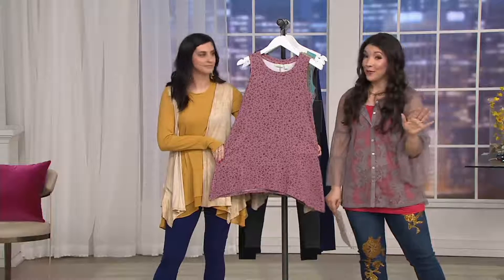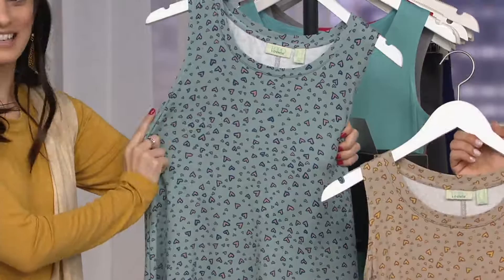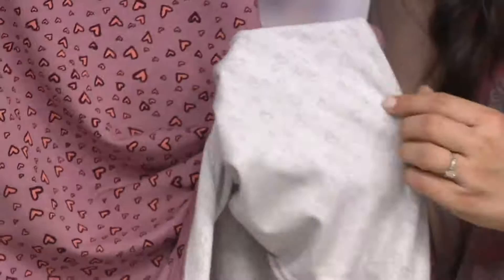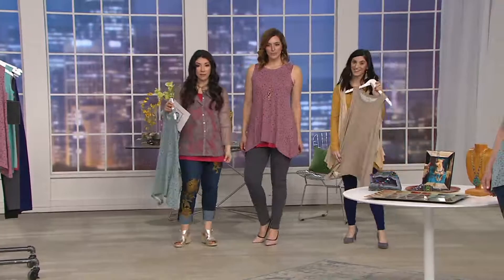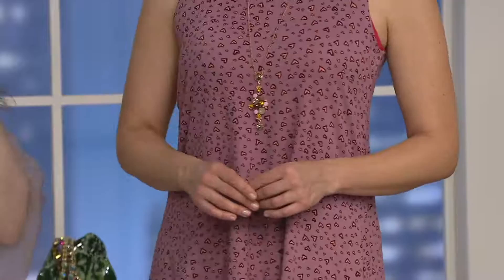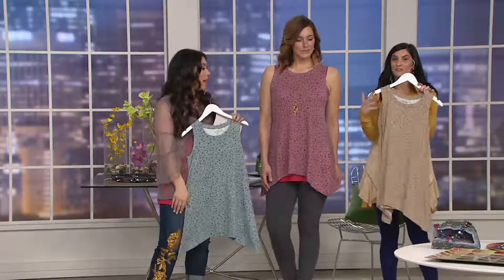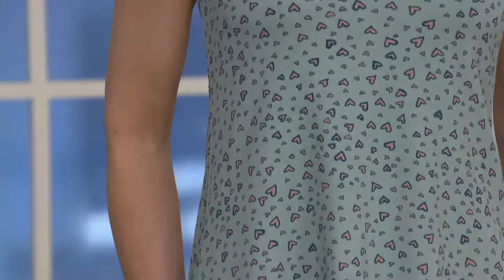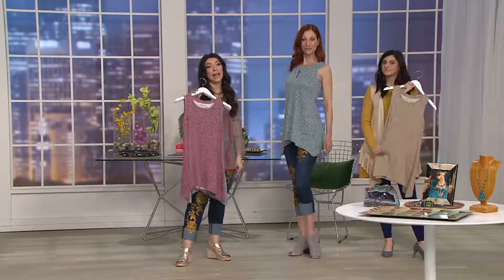LOGO Lounge by Lori Goldstein French Terry Printed Tank w/ Asymmetric Hem on QVC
LOGO Lounge by Lori Goldstein French Terry Printed Tank w/ Asymmetric Hem

You'll fall in love with the feel of this French terry scoop neck tank and its allover heart-shaped print. It's a heartbreaker. From LOGO Lounge by Lori Goldstein.